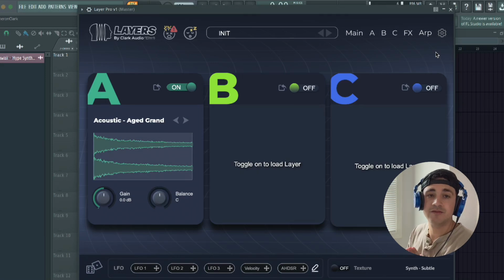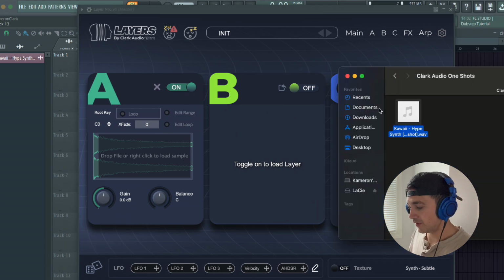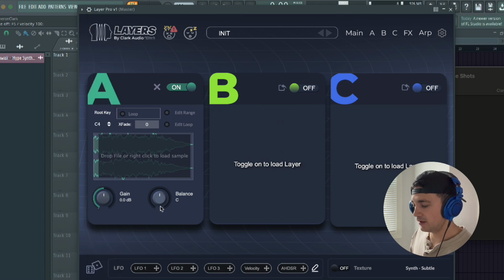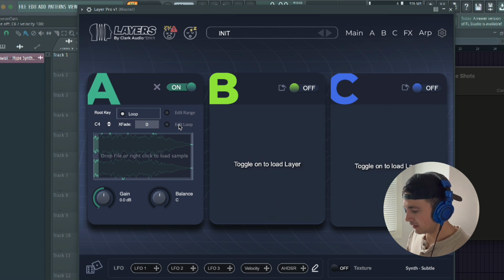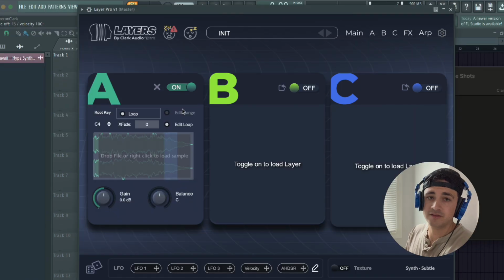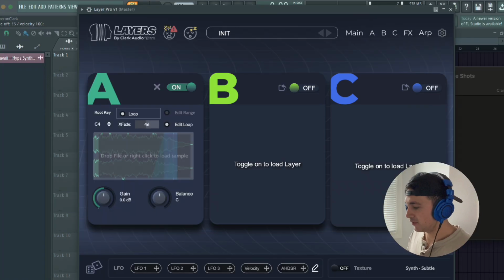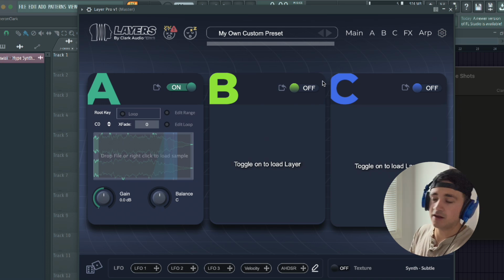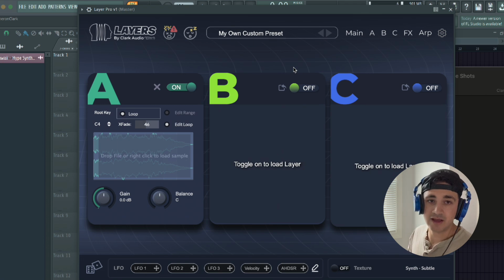Import Samples Into Layers VST - Tutorial